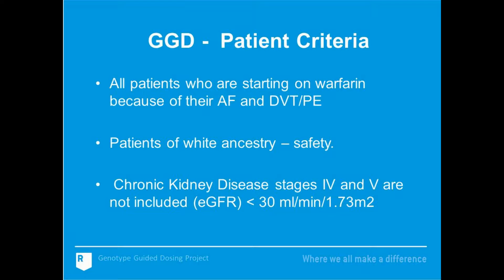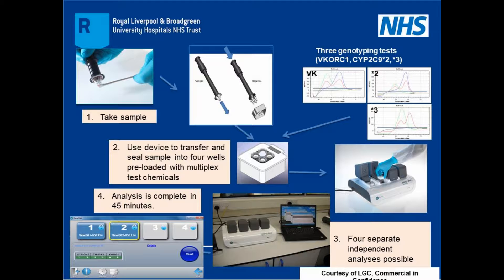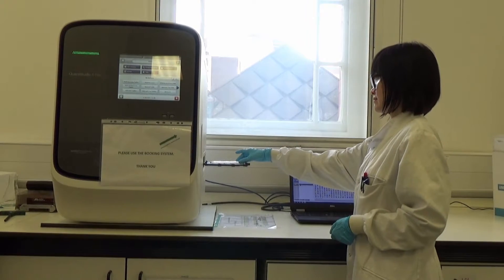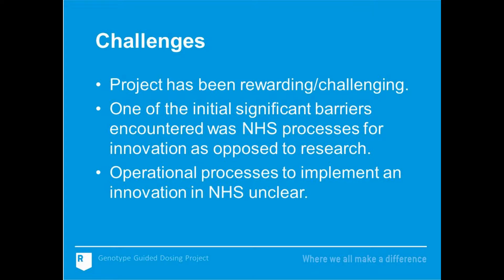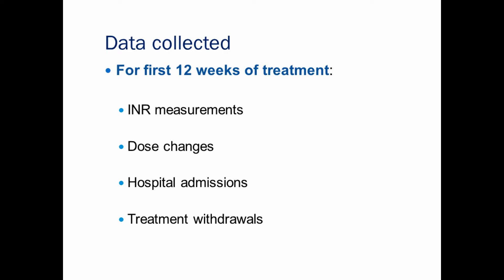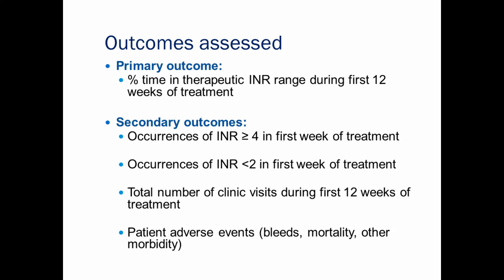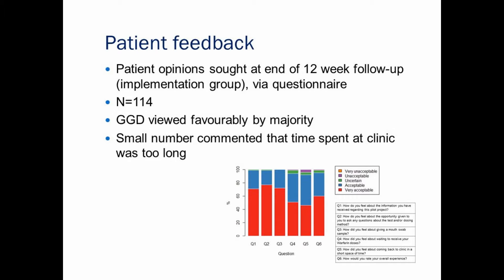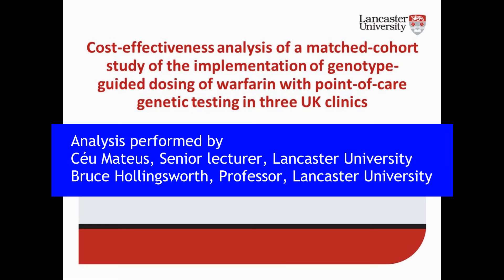CLAHRC GGD VIDEO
The video gives the background to the NIHR CLAHRC NWC funded pilot implementation project, which introduced personalized genotype-guided dosing to patients starting on warfarin medication for atrial fibrillation or venous thromboembolism. It shows the collaborative process involved to implement the personalized treatment and provides details of the main findings relating to the health outcomes for patients involved and the health economics assessment of the innovation.